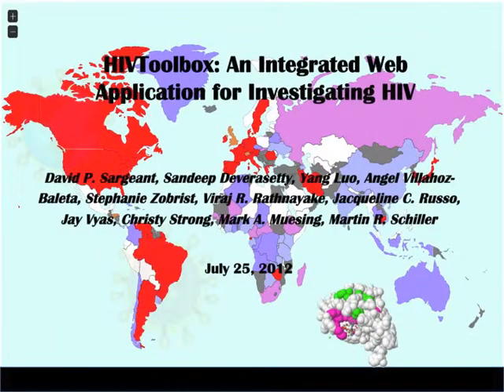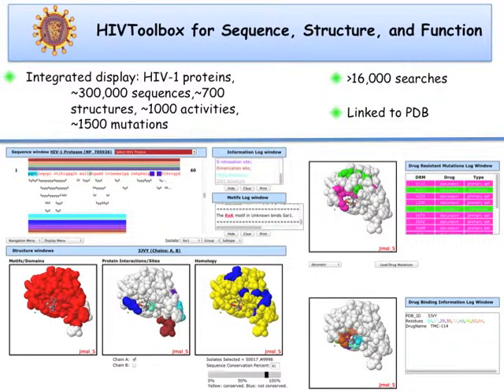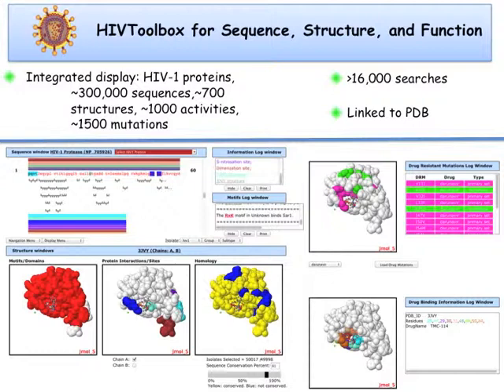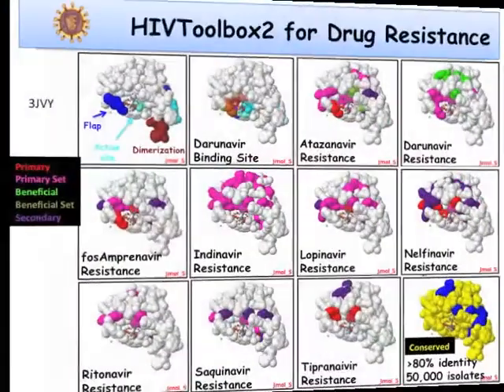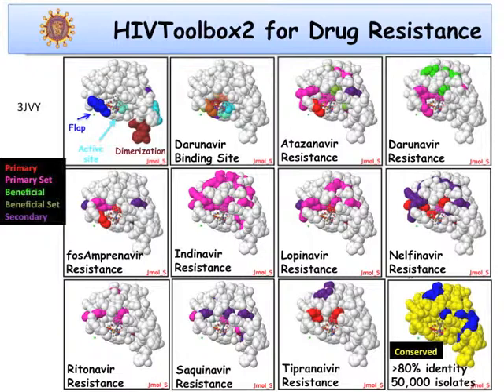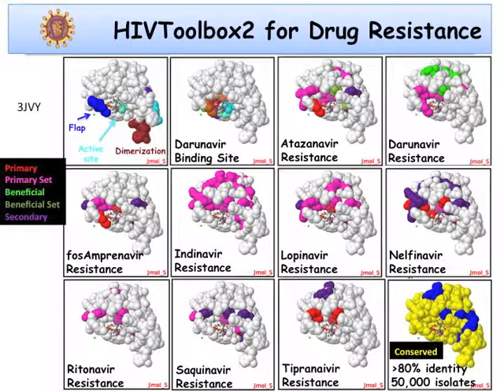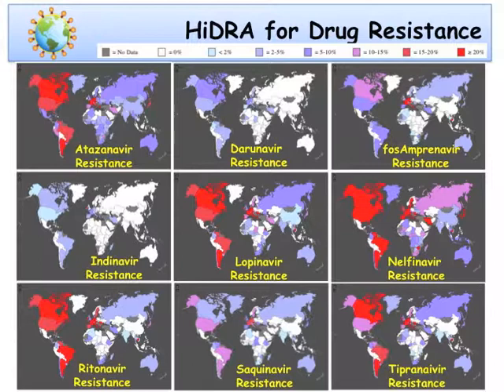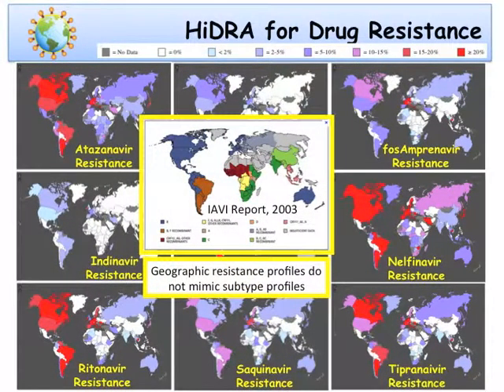HIVToolbox presentation at the 2012 International Aids Society meeting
Graduate Student David Sargeant present HIVToolbox at the 2012 International Aids Society meeting. HIVToolbox is an open access application (hivtoolbox.bio-toolkit.com) to study the sequence, structure, and function of HIV proteins in one integrated viewer. Please cite this paper if you use this applicaiton: Sargeant D, Deverasetty S, Luo Y, Baleta AV, Zobrist S, Rathnayake V, Russo JC, Vyas J, Muesing MA, and Schiller MR. (2011). HIVToolbox, an integrated web application for investigating HIV. PLoS One, 6, e20122. PMID: 21647445